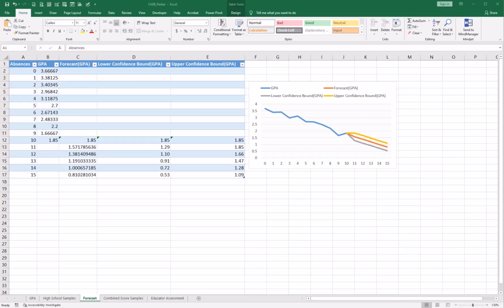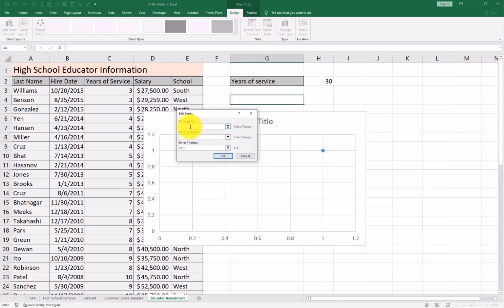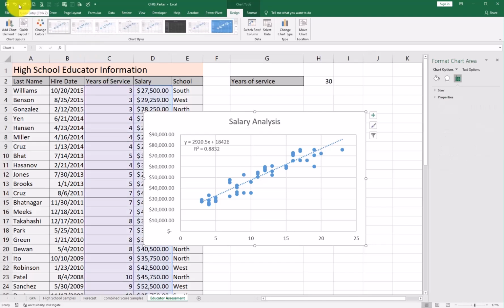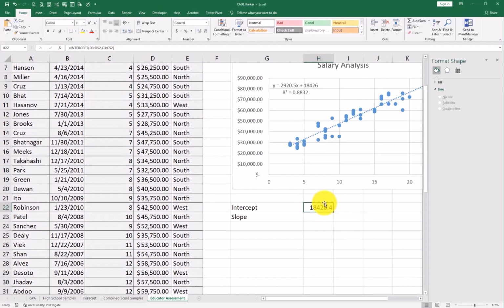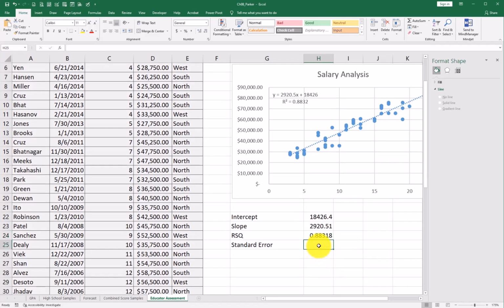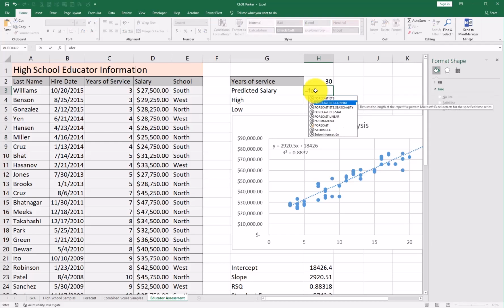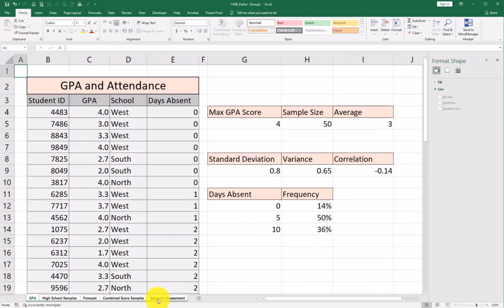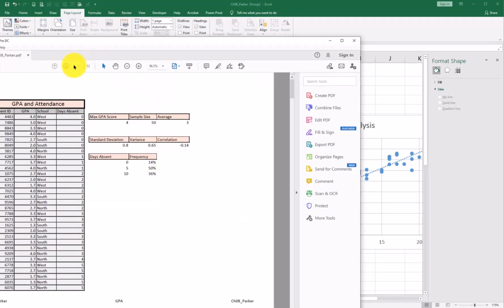Ch08 Part 3